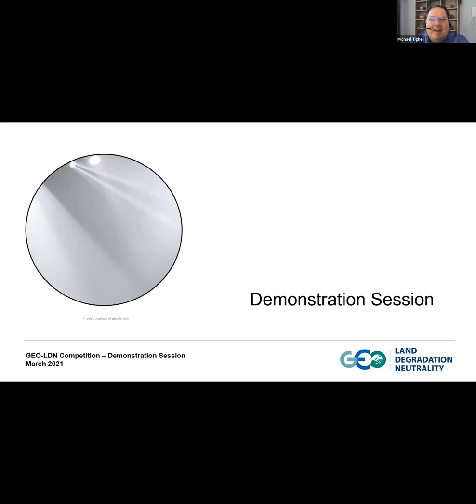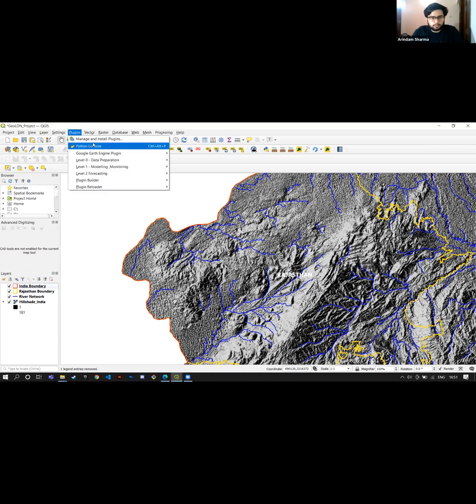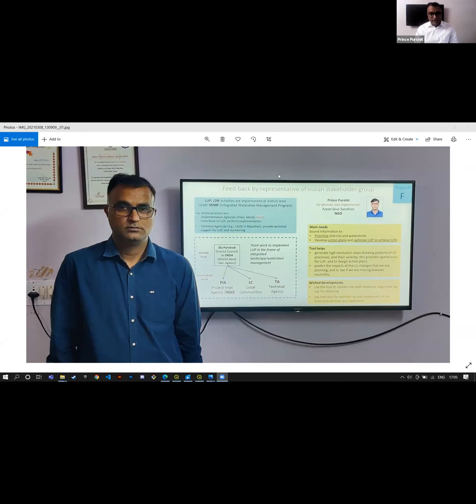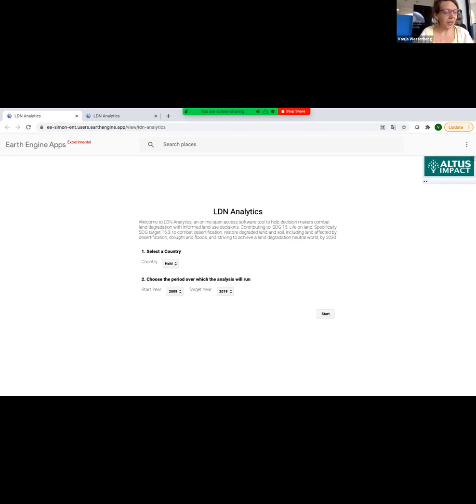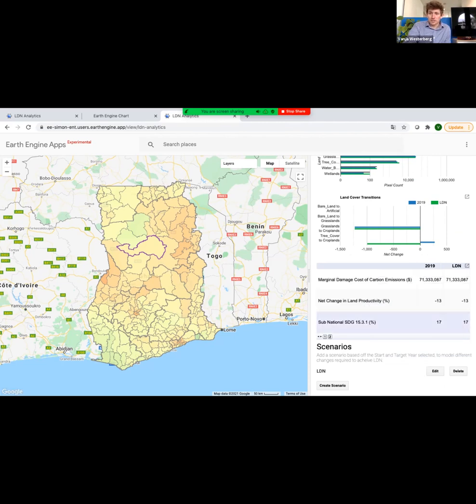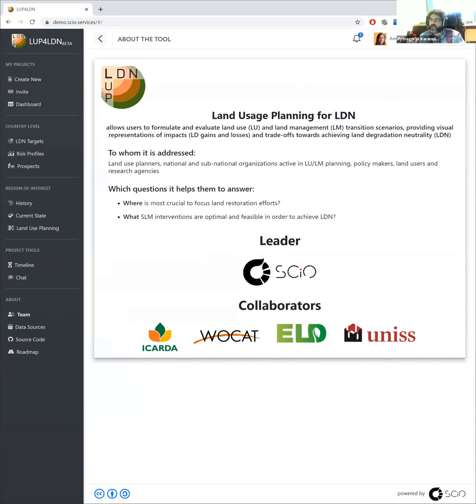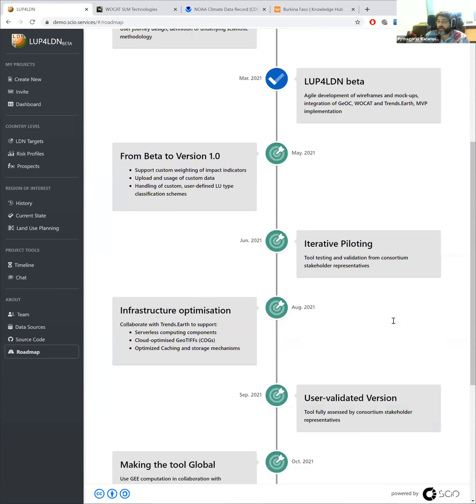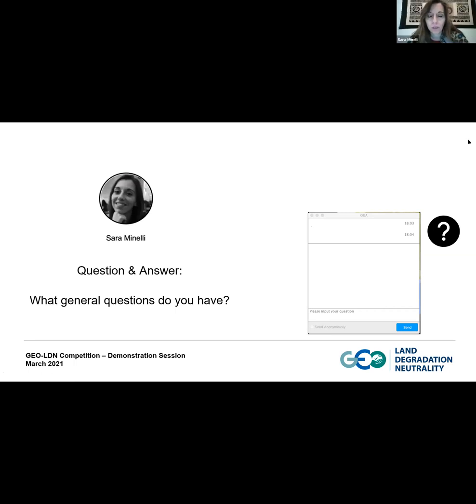GEO LDN competition demo session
The three finalist teams of the GEO-LDN technology innovation Competition will be making a live demonstration of their tool-prototype, developed to support the integration of the Land Degradation Neutrality mechanism into land-use planning.

Based on these demonstrations and potential tool-user feedback, the Jury Panel will select the winner, to be announced in the Award Ceremony planned for March 19th. Don’t miss the tool-demos and let us know which one you prefer and would best suit your needs as a tool-user!
The program will include:

Brief introduction to the Competition
The live tool-demo rules
Live demonstration of the tools by competing Teams, followed by discussion
General Q&A
Wrap-up and next steps
The webinar is in English, with simultaneous translation to French and Spanish.